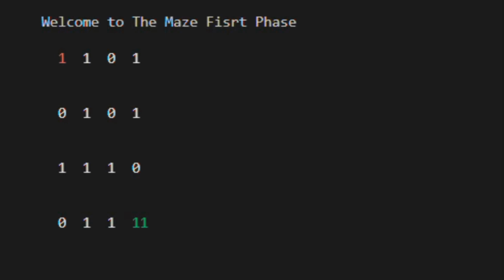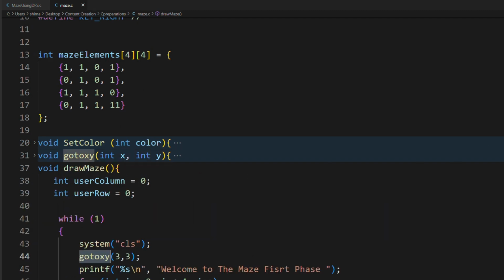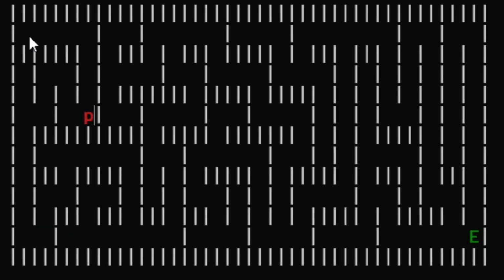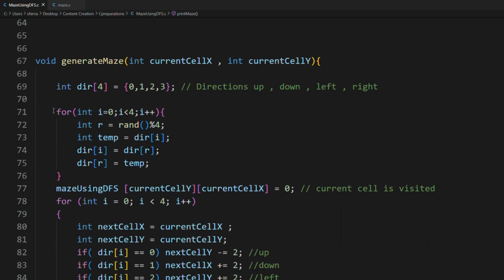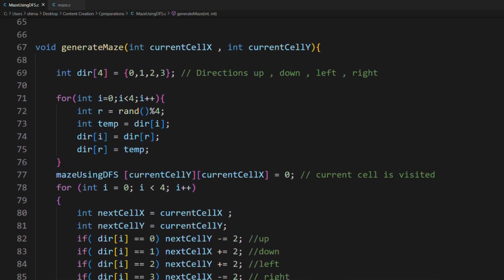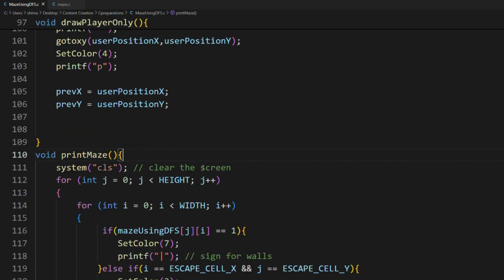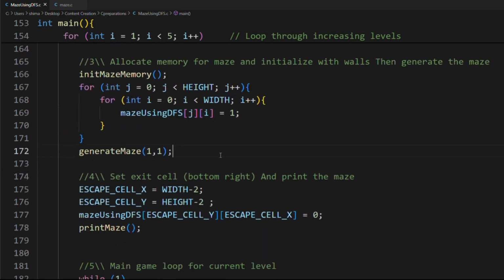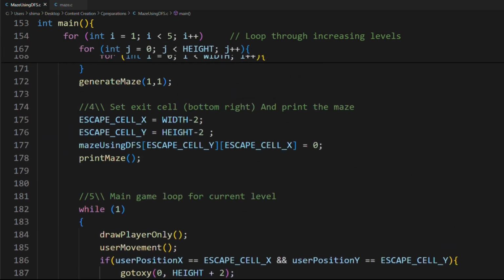Think Like a Developer: Maze Logic with DFS Algorithm in C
In this video, I’ll walk you through building a Maze Generator in C using the Depth-First Search (DFS) algorithm — completely from scratch!

This isn’t just about printing walls and paths — it’s about thinking like a developer. We'll explore how to write a maze that generates itself, lets the player move using arrow keys, and scales up with difficulty level by level.

📘 You’ll learn how to:
- Use 2D arrays to represent maze structures
-Implement the DFS algorithm to generate perfect mazes with one solution
- Control player movement with keyboard inputs
- Draw efficiently using gotoxy() and only update changed cells instead of redrawing everything
- Dynamically adjust the maze size for multiple levels
- Separate logic into functions for clean, modular code

📘 Function Overview
- generateMaze(): Uses recursive DFS to carve out a maze with one valid path.
- drawMaze(): Clears the screen and prints the maze structure, the player, and the escape cell.
- drawPlayerOnly(): Optimizes redraws by only updating the changed player position.
- userMovement(): Detects arrow key input and validates movement through walkable paths.
- main(): Manages levels, memory allocation, and winning conditions — the "game loop" controller.